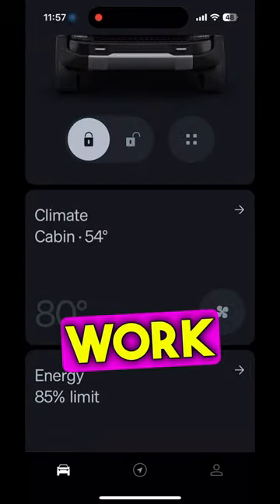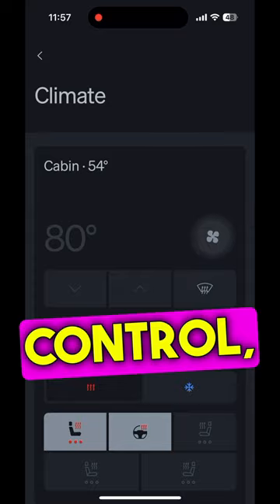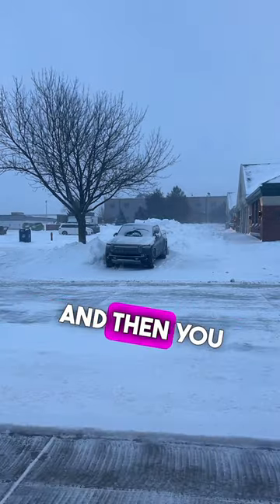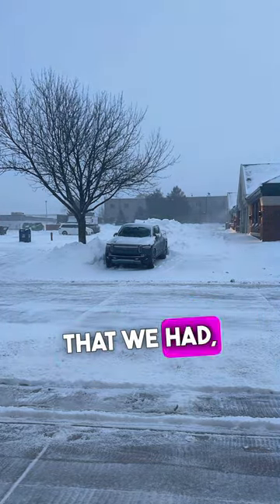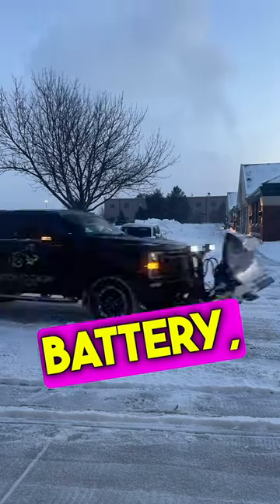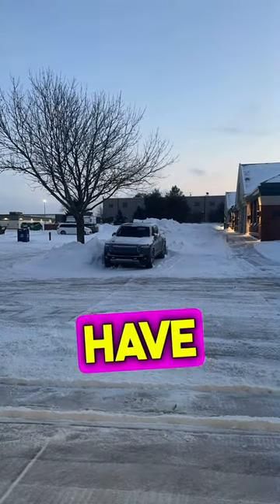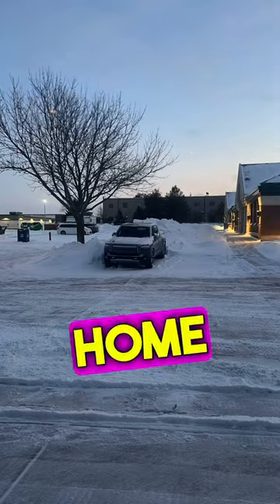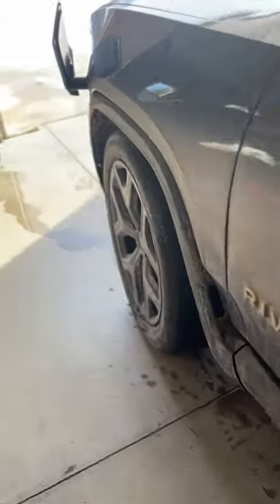EVs Struggling in the Cold? Watch How Bad it Can Get!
Winter weather got you down? Not forowners! ❄️ With just a few taps on your app, you can preheat your car and melt away the snow and ice before hitting the road.